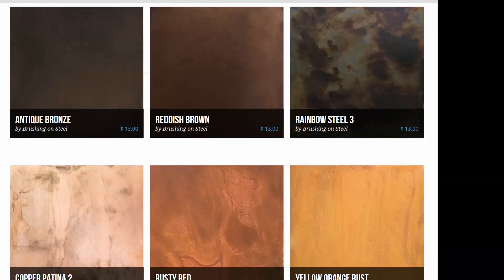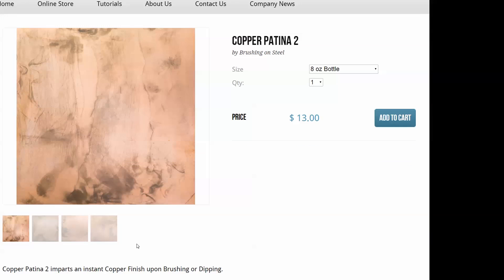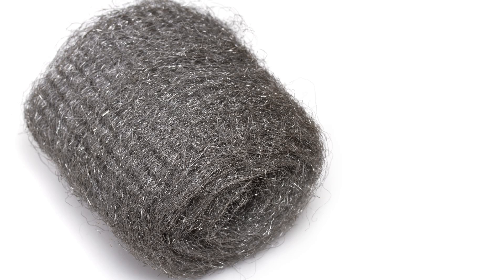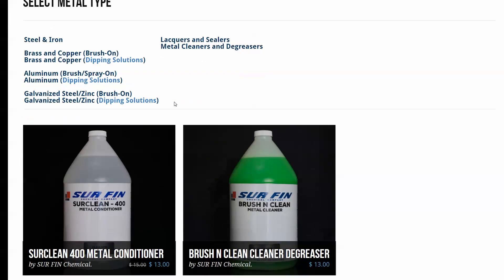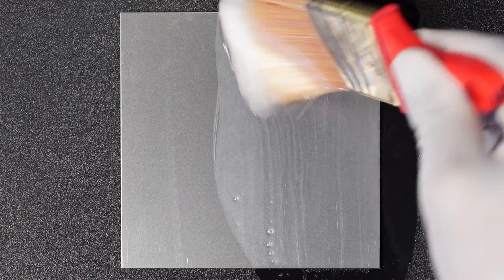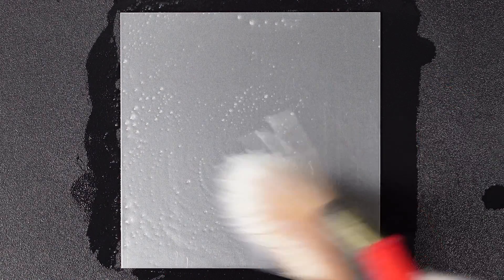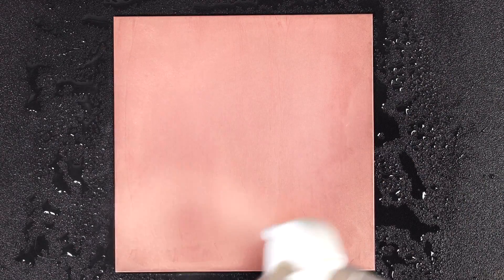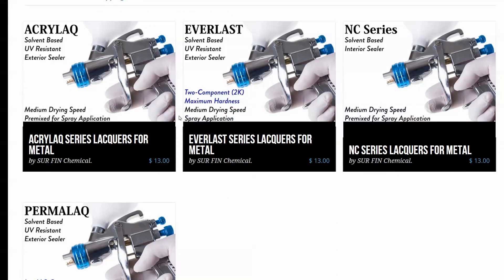Patina on Steel: Copper Finish on Steel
- How to Patina Steel.  Do it yourself Steel Patina - Copper Patina 2 is a cold process Brush On Copper Patina for Steel.
In this video we go over the three step process of
1) Cleaning the Steel
2) Applying the Patina
3) Sealing the Patina with Acrylaq-1045 Clear Coat.

Patina | Copper Plating | Steel Patina | Copper Finish | How to Plate Metal